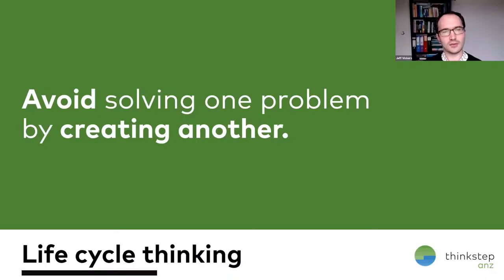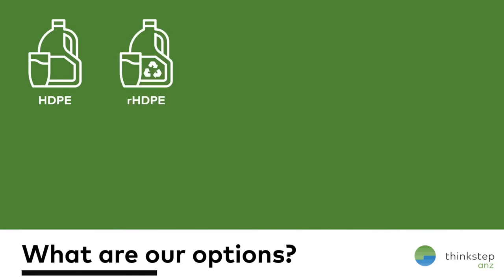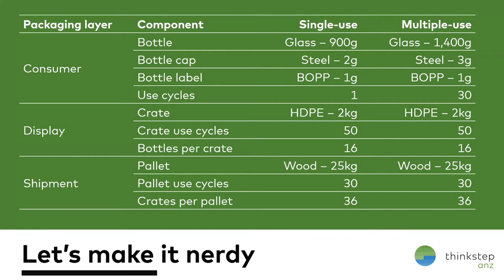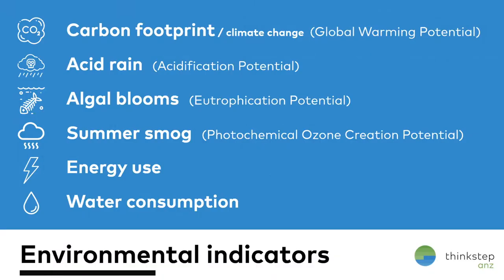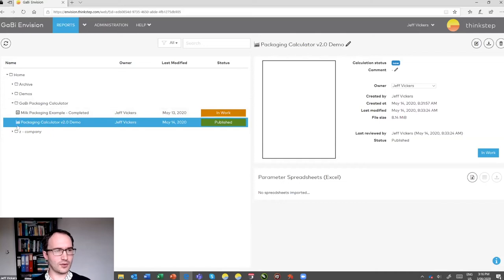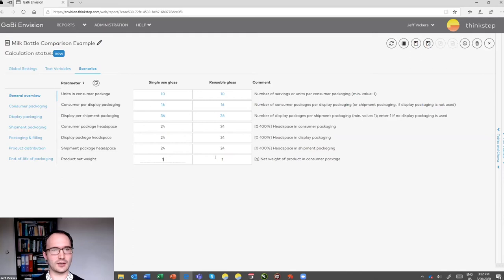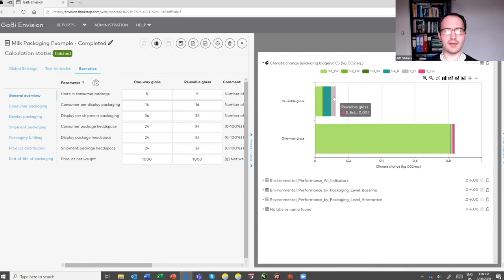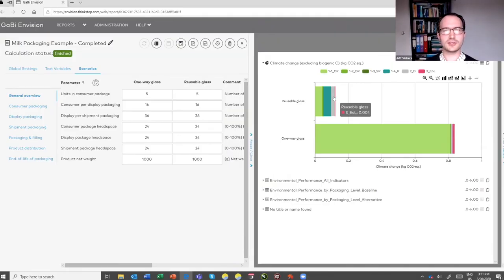Webinar and Product demo - GaBi Packaging calculator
Packaging constantly requires decisions to be made, even from consumers: Do I throw it in the rubbish? Put it out with the recycling? Or is it sturdy enough that I can reuse it again?
Labelling can help customers to make the best choice with the packaging you give them. But what if you can design in sustainability from the beginning and do it in way that solves one environmental problem (e.g. marine litter) without creating another (e.g. climate change)?
Join Jeff Vickers from thinkstep-anz for an in-depth look at how the GaBi Packaging Calculator can be used to translate high-level concepts such as ‘life cycle thinking’ and the ‘circular economy’ into quantified results.
This 60-minute session will feature a live demonstration of the GaBi Packaging Calculator using real-world examples and highlight how to avoid trade-offs using Life Cycle Assessment (LCA).

This webinar was recorded on 3rd June 2020